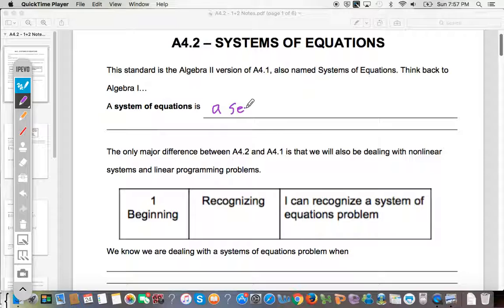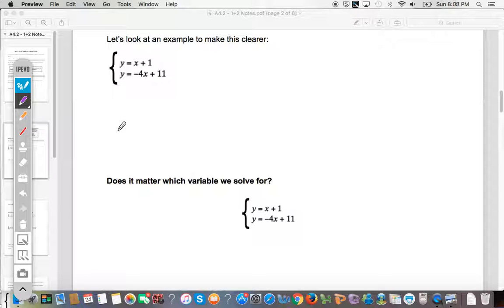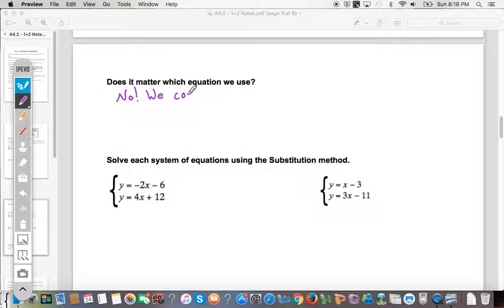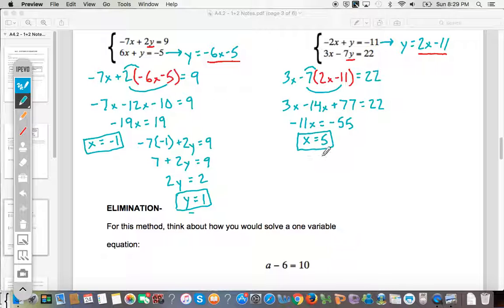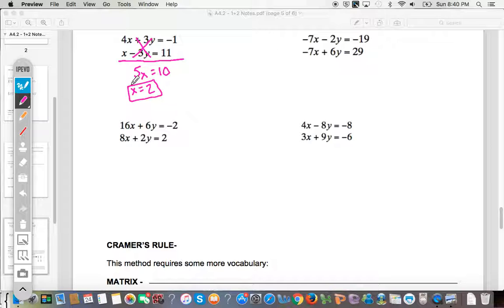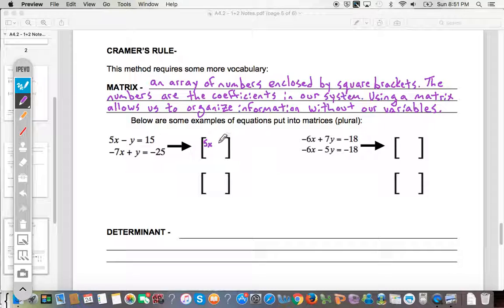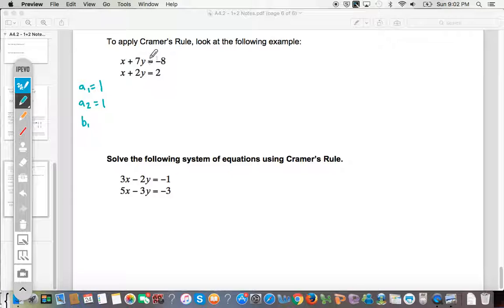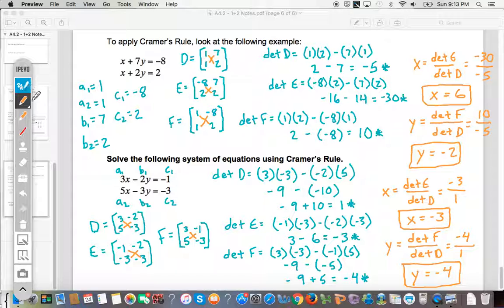A4.2 - Systems of Equations - Level 1 and 2 Notes